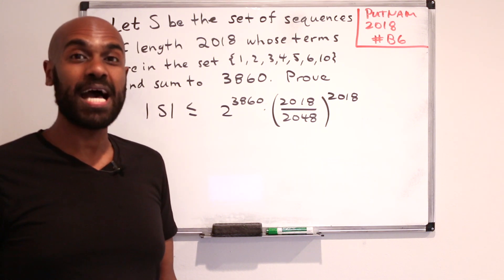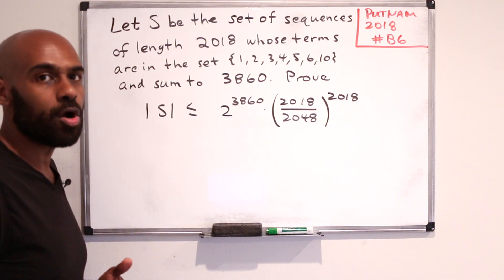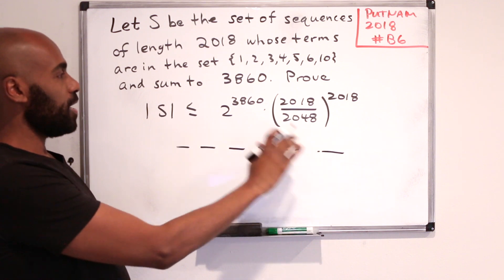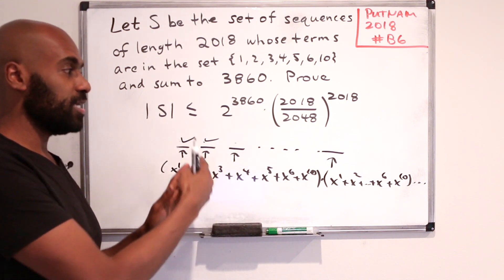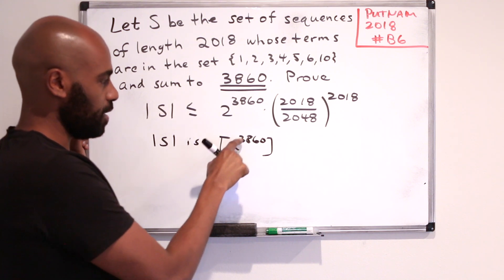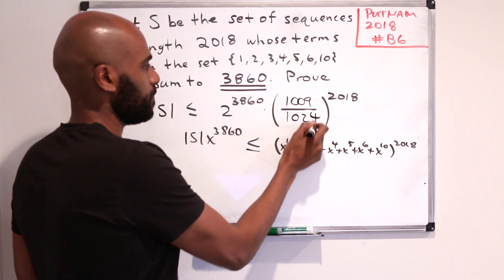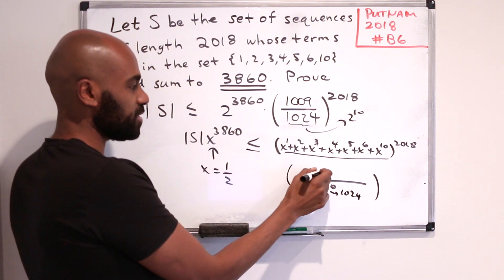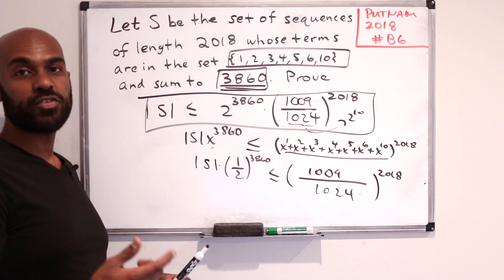Putnam Exam 2018 B6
In this video we present a solution to Putnam Exam 2018 B6. The last problem on the Putnam is usually quite challenging. But with the insight to use generating functions, this problem becomes quite short to solve.